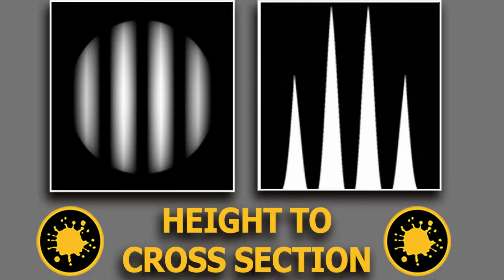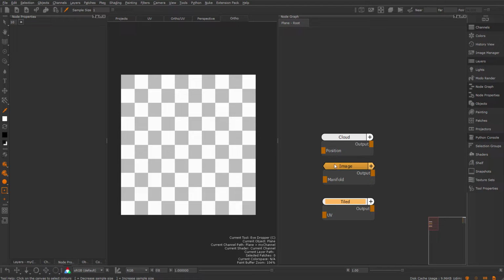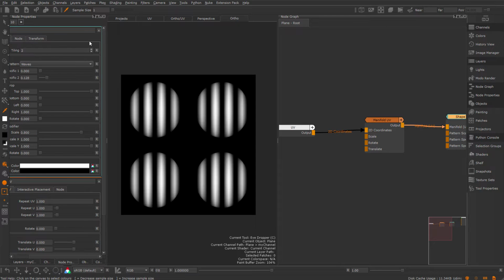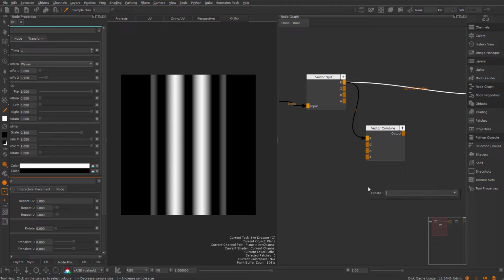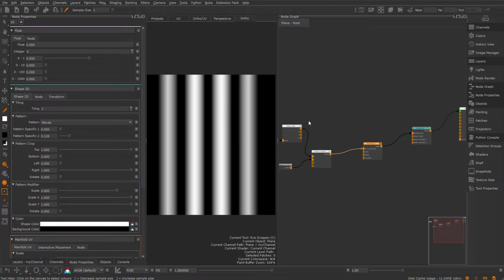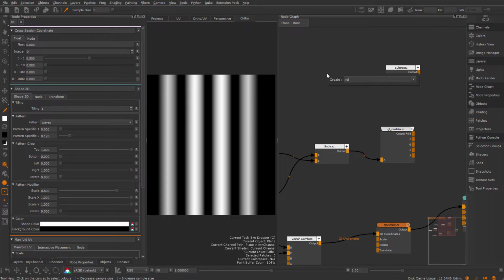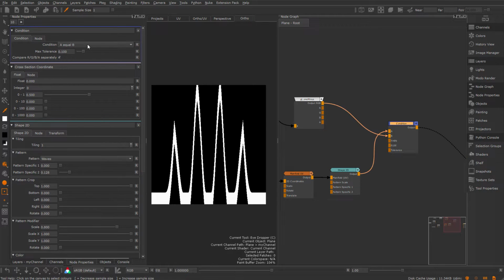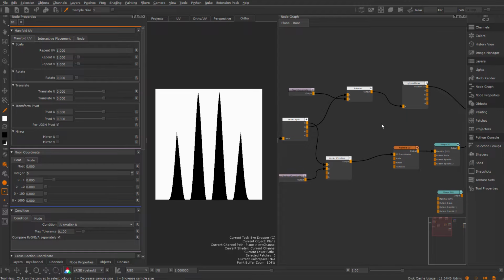Displacement Map Cross sections in Mari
A small tutorial illustrating how to create an image of the cross section a bump or displacement map would produce